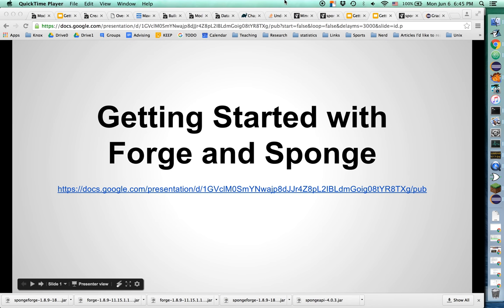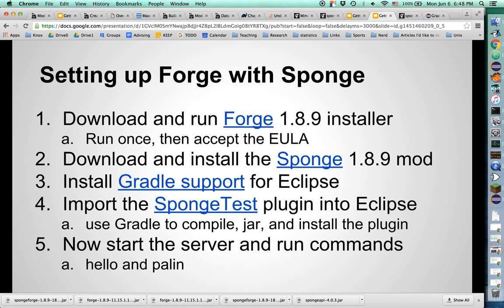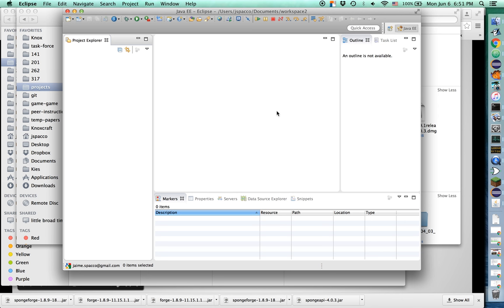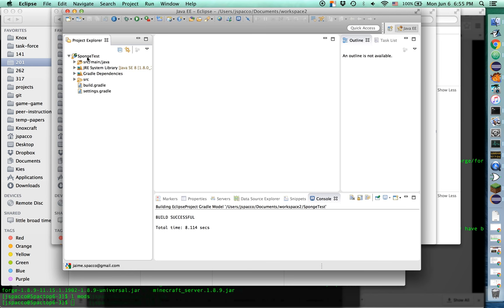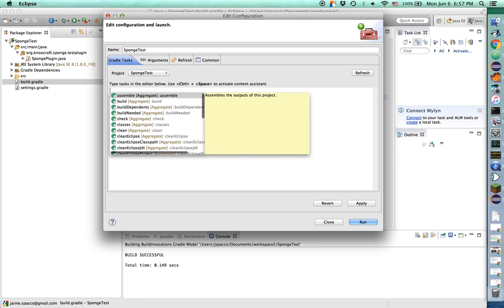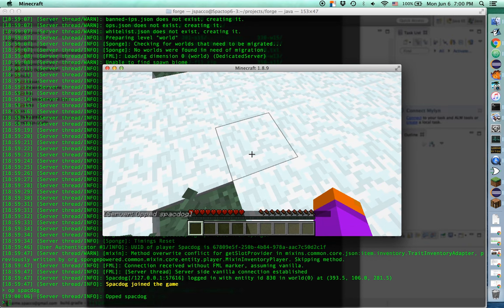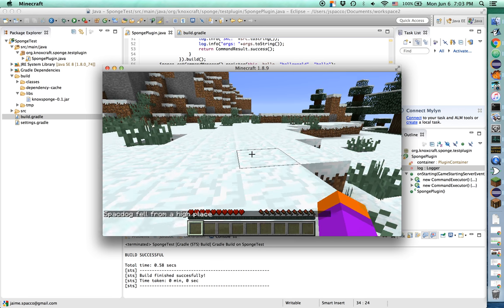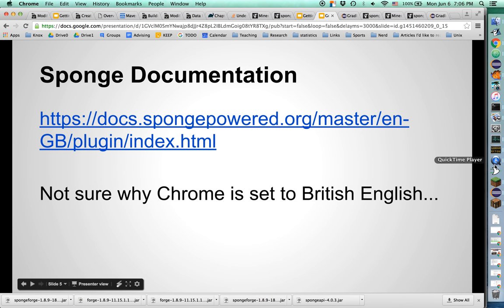Getting starting with Sponge Forge tutorial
Getting started with Sponge and Forge